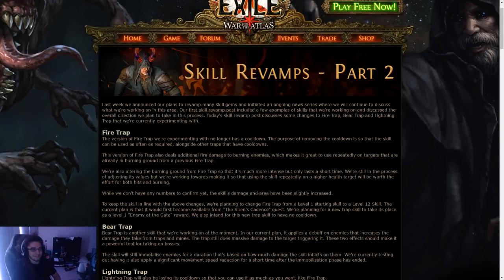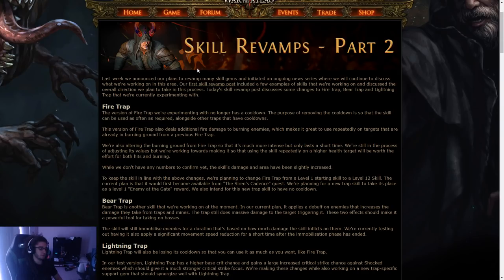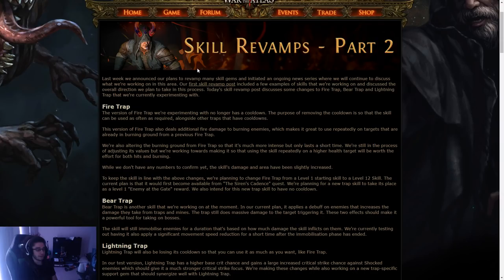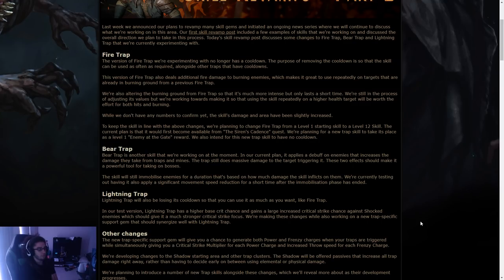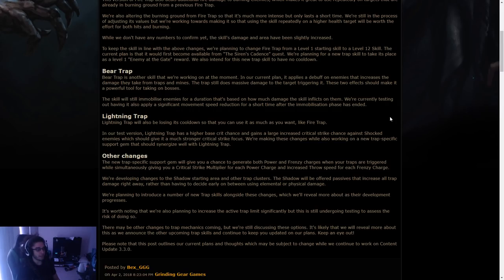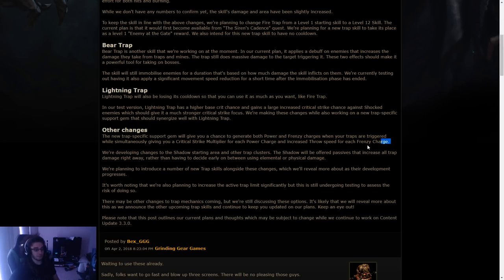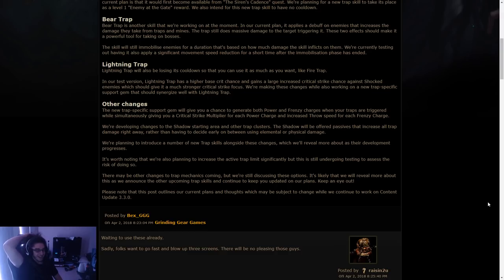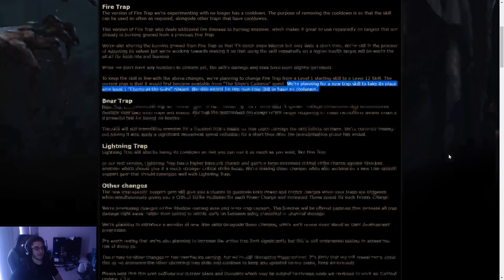Path of Exile - Going over Trap changes for 3.3 (no cd firetrap)